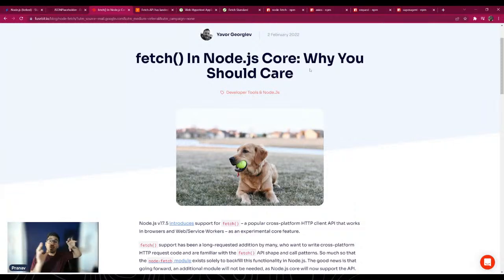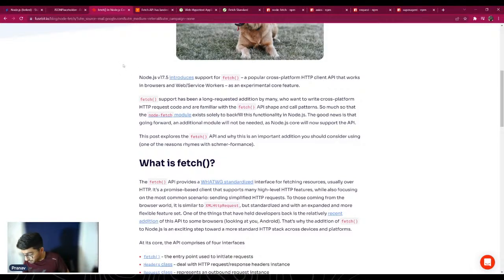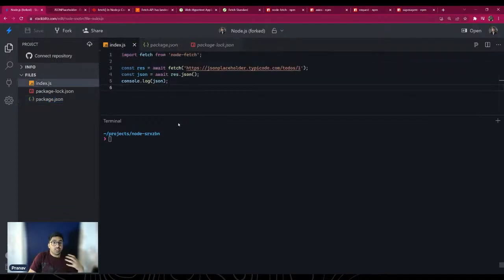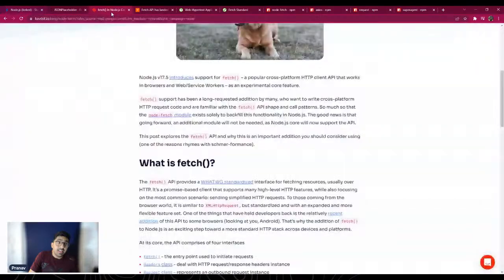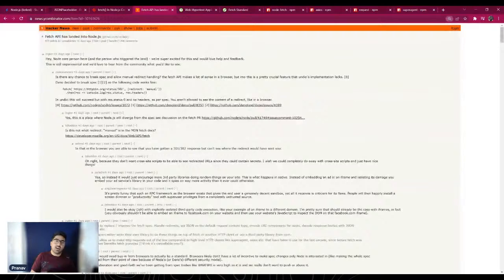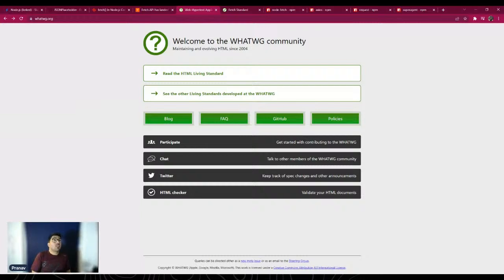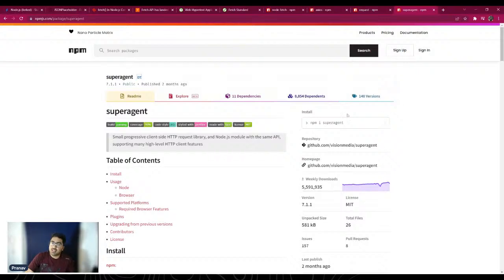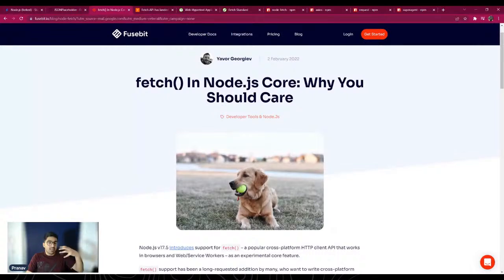Fetch() is NOW a part of NodeJS | Why you should start using it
Node.js v17.5 introduces support for fetch() – which is a popular cross-platform HTTP client API that works in browsers and Web/Service Workers. As of right now it is an experimental core feature. However, it's a major step towards WHATWG standardization.

Chapters:
0:00 Intro to fetch
1:16 node-fetch example with NodeJS
3:57 Why NodeJS included fetch()
4:30 WHATWG community wants fetch()
6:44 Importance of Web Standardization
7:13 Future of other Libraries
8:24 Fetch() in Node.js is the future
9:18 Outro and thanks